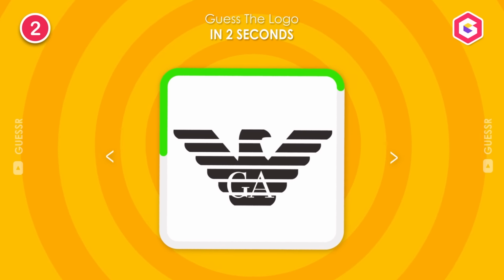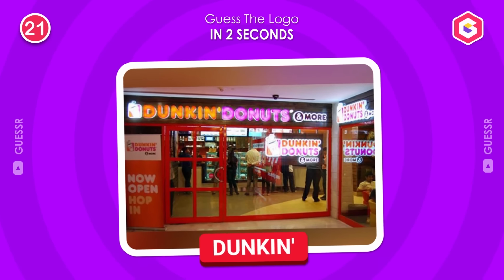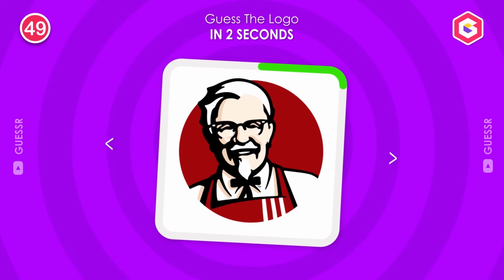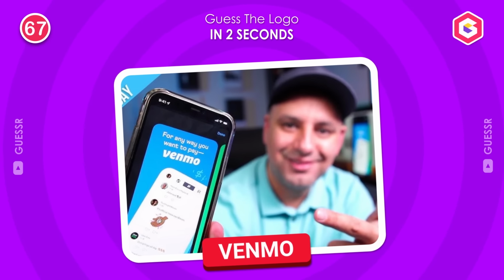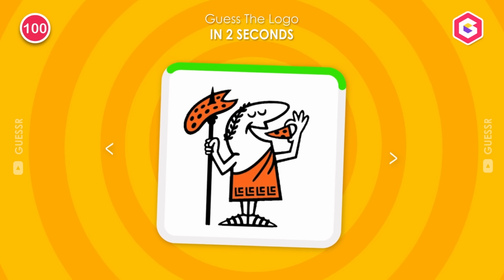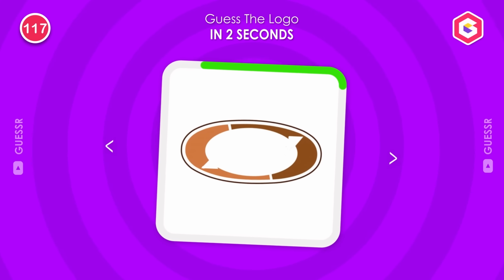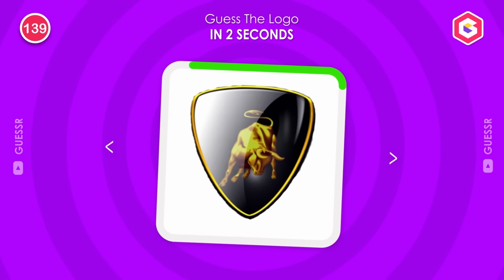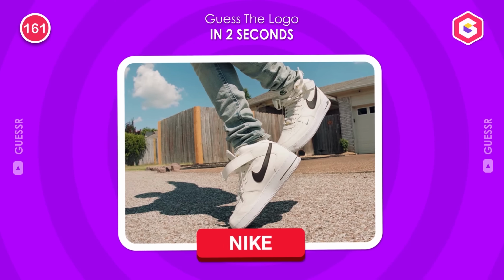Guess the Logo in 2 Seconds | 200 Famous Logos | Logo Quiz 2024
In this logo quiz, you have to guess the 200 famous logos. You will have only 2 seconds to guess a logo so think fast. In this logo quiz, you will see logos from various categories such as technology, food, beverages, apps, vehicles, finance, and more!

👀 You can react to our videos!  You just have to mention our YouTube channel by telling the viewers and providing a link to the video in the YouTube description. 🤩